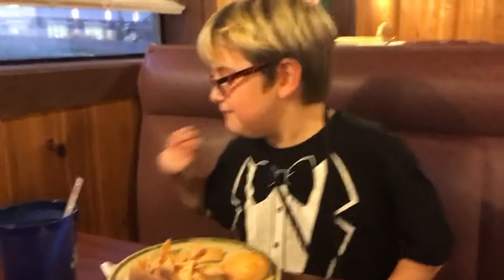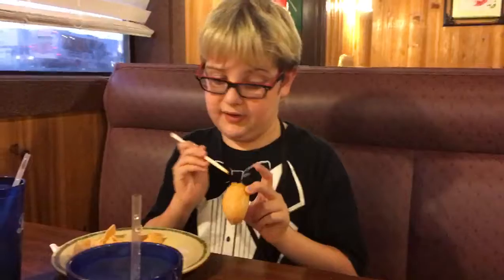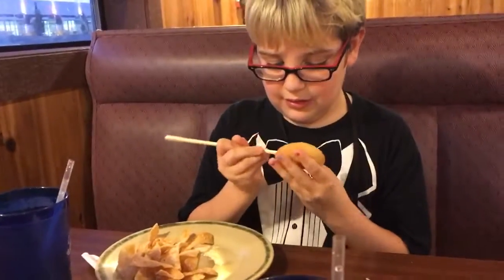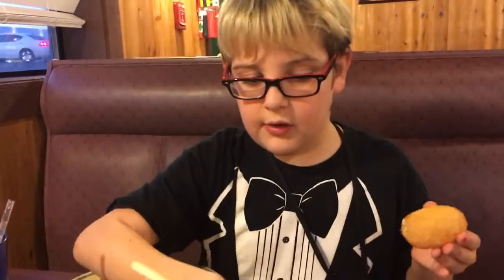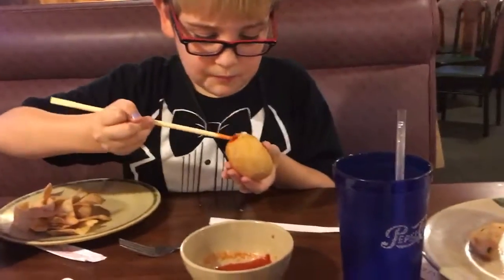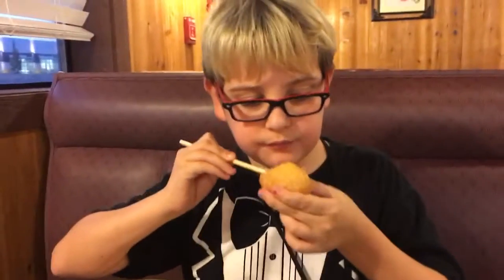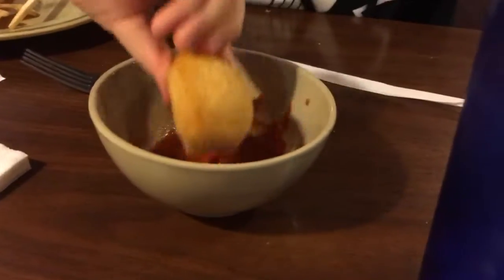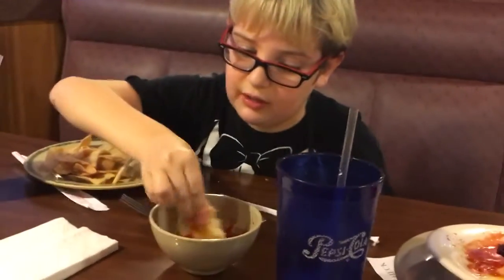Maxwell's Foods Mashups: Sriracha Sugar Bun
Max and his unique combinations.